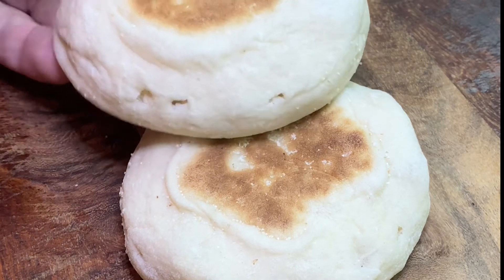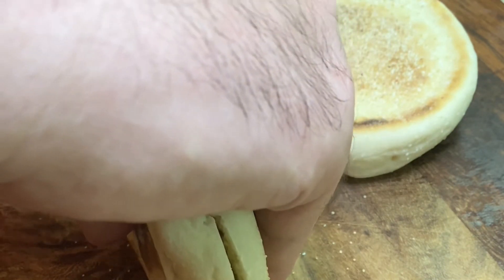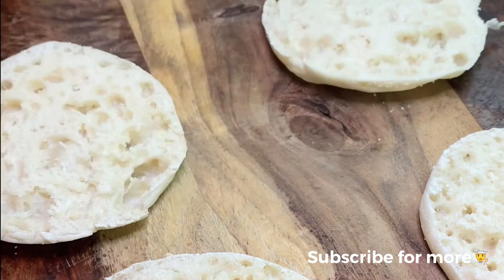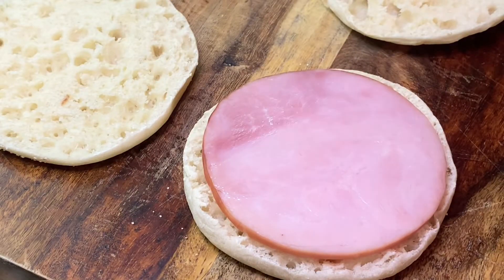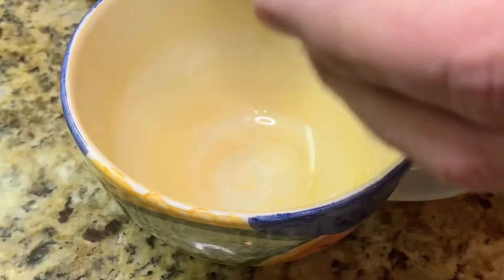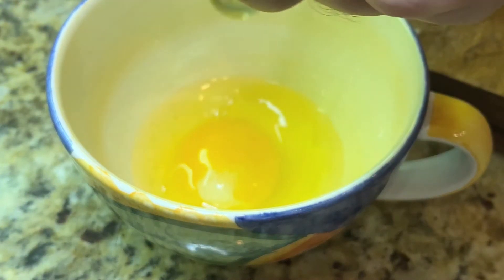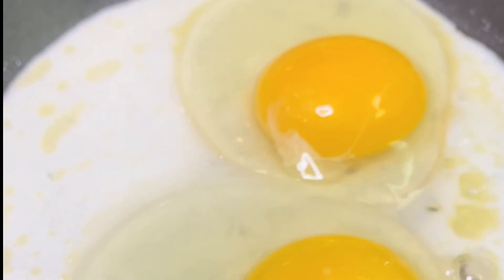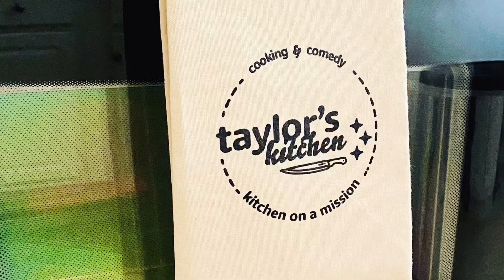Egg McMuffin for Discussion (Tomato Gouda Edition)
Super simple way to take the egg mcmuff to the next level - Hope you enjoy 😊👨‍🍳

Taylor's Kitchen
Cooking, Comedy, and Kitchen on a Mission

Hire ME for Voice-Overs, Narration, and other Speaking roles! 😀

* We donate a portion of all advertising, merchandise, and services revenue to charities solving food need issues 🤗